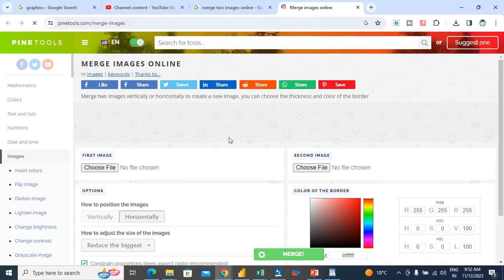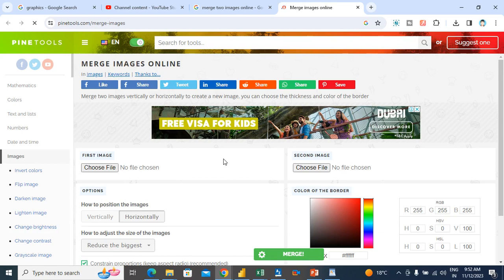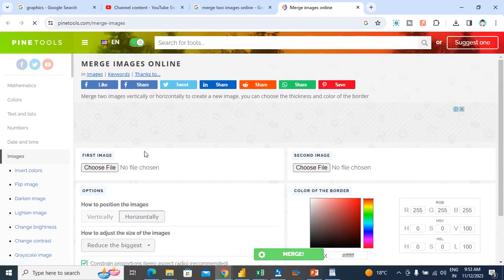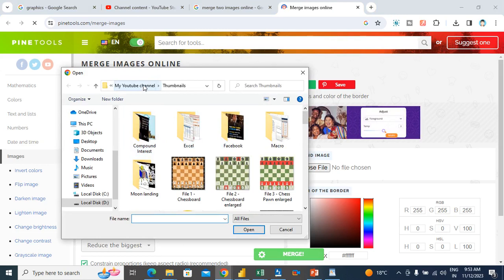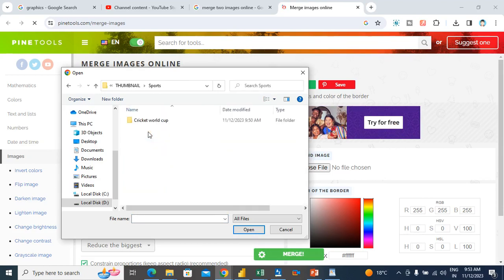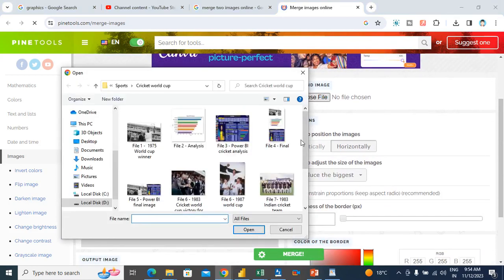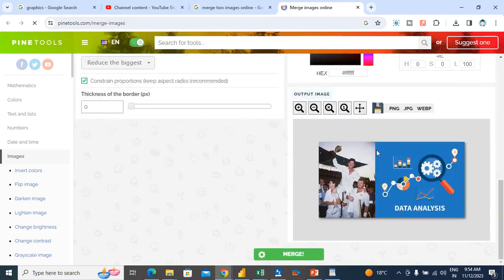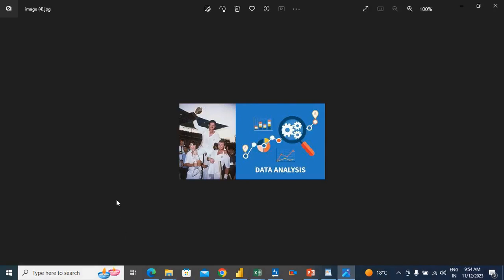How to merge two images into one image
In this video, I will share how to merge two images into one image . and upload the images that you want to merge and then click on merge as mentioned in this video.